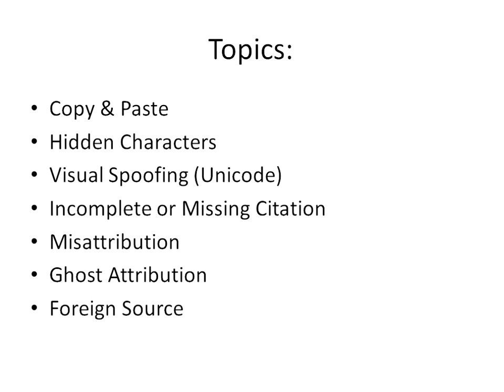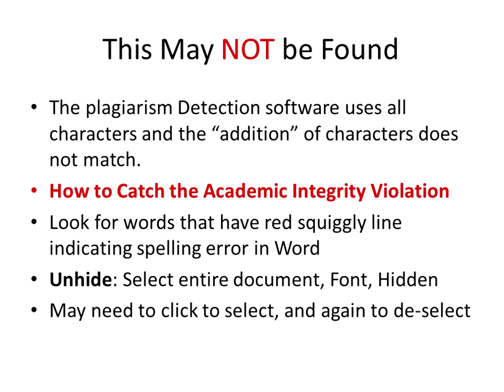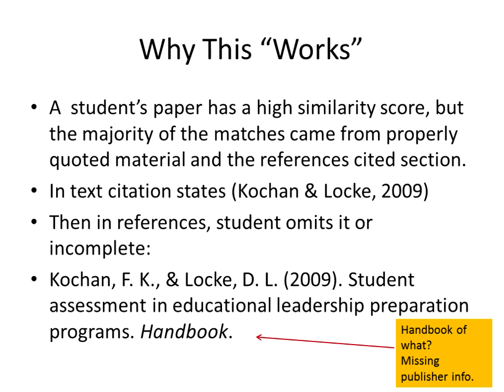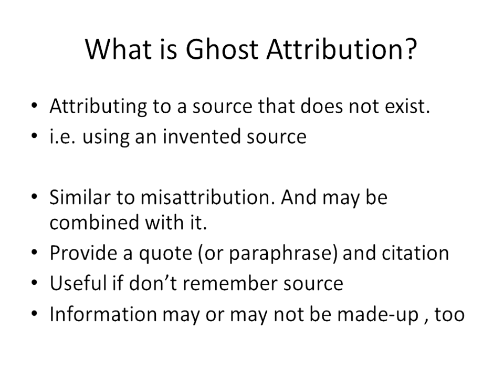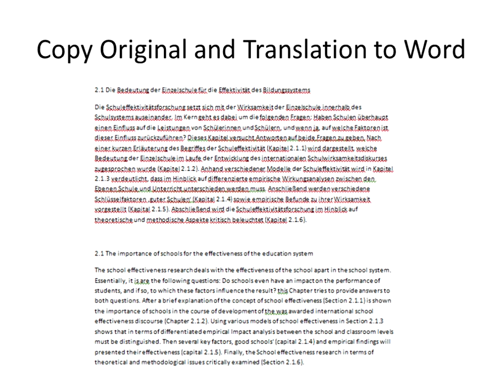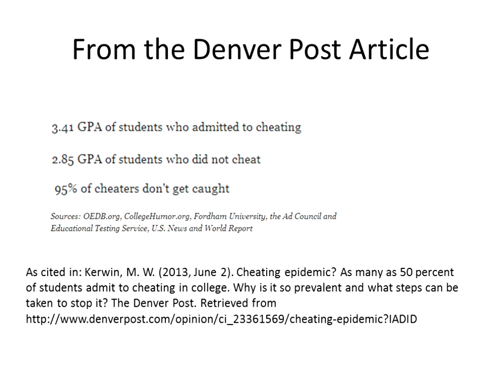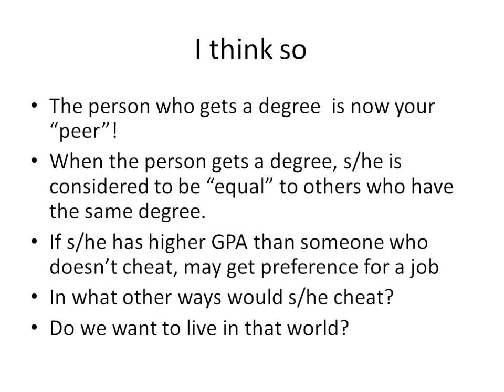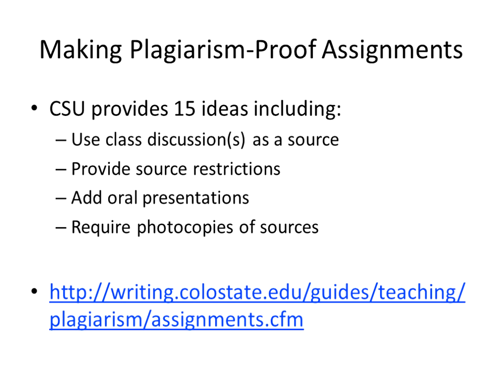2013-11-13 A NEW LOOK AT PLAGIARISM AND CHEATING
A new look at Plagiarism and Cheating: How students use Unicode, inaccurate citation, ghost attribution, and more.  Originality scores can identify some plagiarism. But, student cheating often goes beyond blatant copy and paste plagiarism.  Students are becoming more creative in methods to cheat.  Examples from student papers showing several different techniques used and techniques to identify them will be discussed.